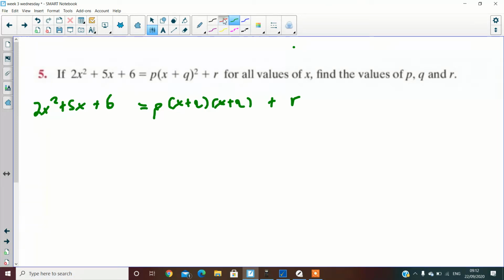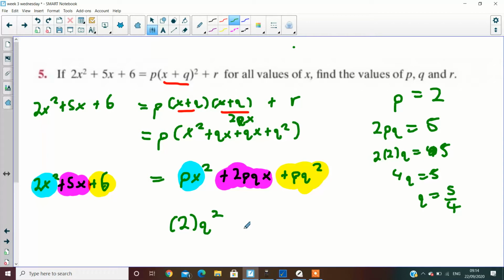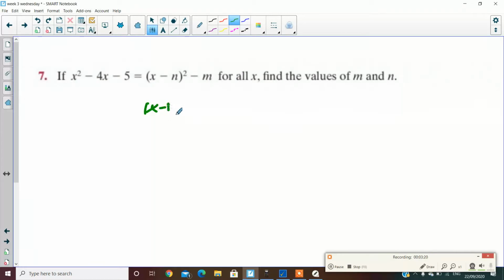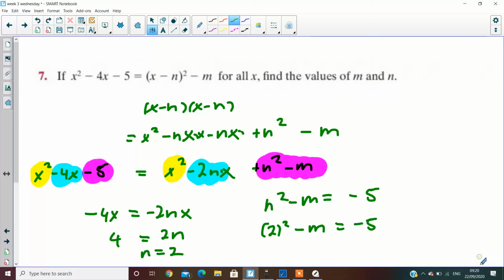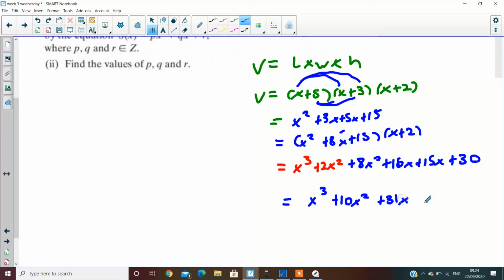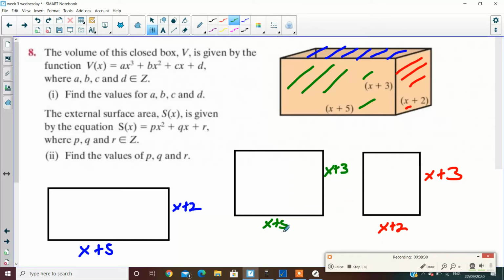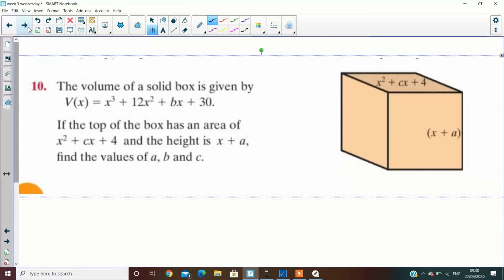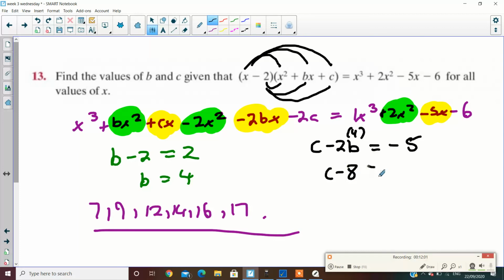5hpons 1 6 q5q7q8q13